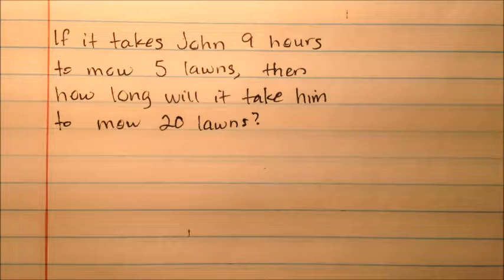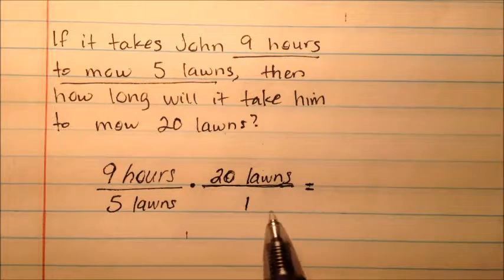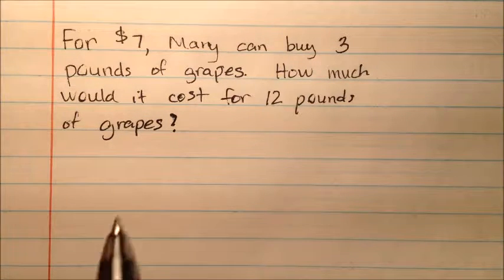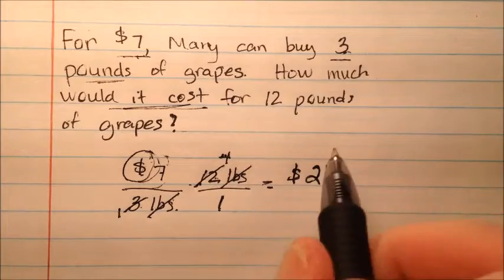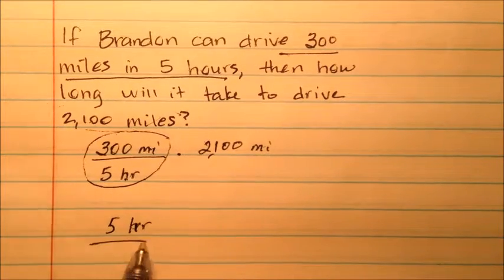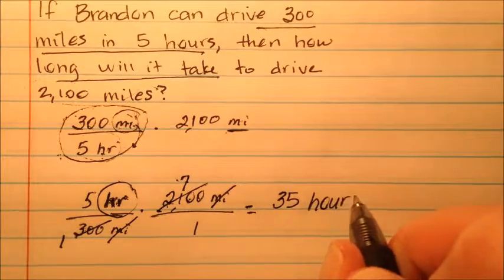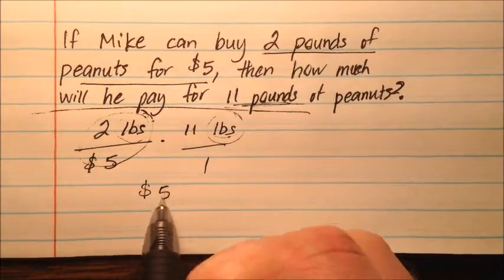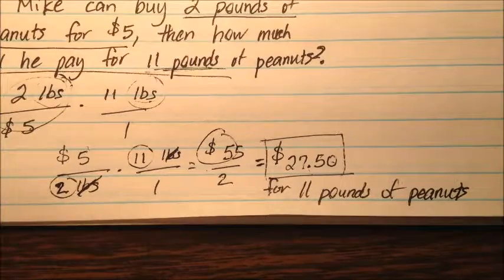Solving Unit Rate Problems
This video walks through several examples of solving unit rate problems. For examples, given a base-line rate, how long or how much will it take for a larger job?